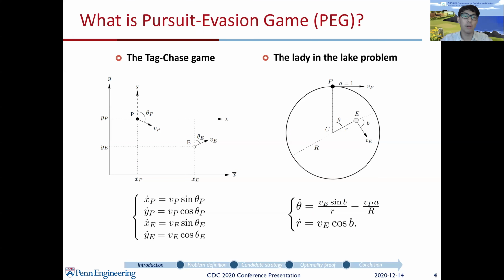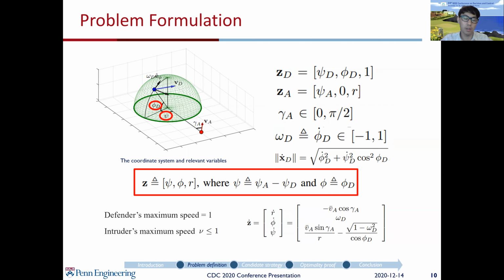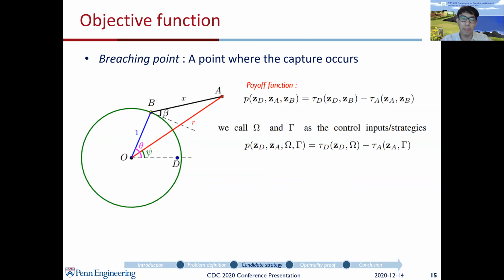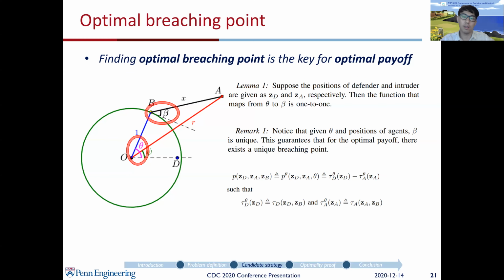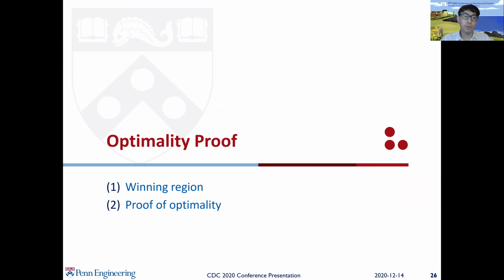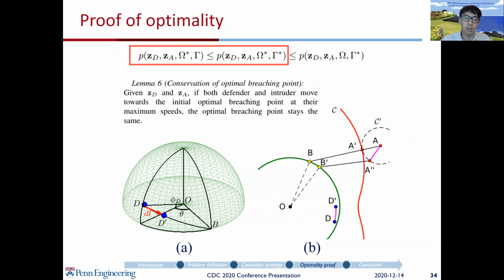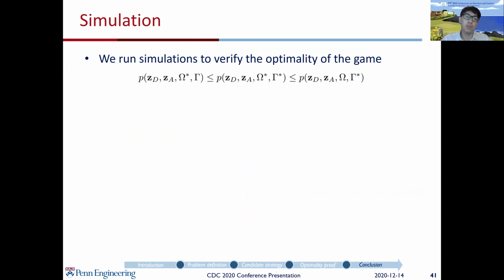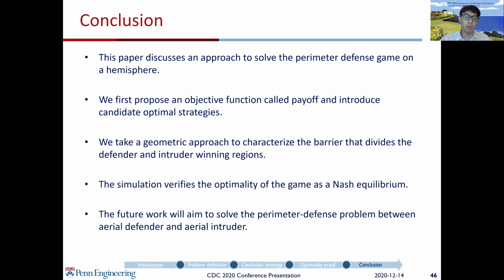Perimeter-defense Game between Aerial Defender and Ground Intruder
Elijah S. Lee, Daigo Shishika, and Vijay Kumar, “Perimeter-defense Game between Aerial Defender and Ground Intruder,” IEEE Conference on Decision and Control (CDC), 2020.

Abstract:
We study a variant of pursuit-evasion game in the context of perimeter defense. In this problem, the intruder aims to reach the base plane of a hemisphere without being captured by the defender, while the defender tries to capture the intruder. The perimeter-defense game was previously studied under the assumption that the defender moves on a circle. We extend the problem to the case where the defender moves on a hemisphere. To solve this problem, we analyze the strategies based on the breaching point at which the intruder tries to reach the target and predict the goal position, defined as optimal breaching point, that is achieved by the optimal strategies on both players. We provide the barrier that divides the state space into defender-winning and intruder-winning regions and prove that the optimal strategies for both players are to move towards the optimal breaching point. Simulation results are presented to demonstrate that the optimality of the game is given as a Nash equilibrium.